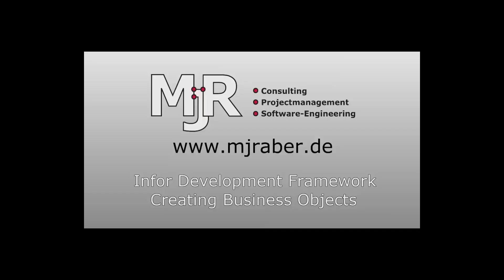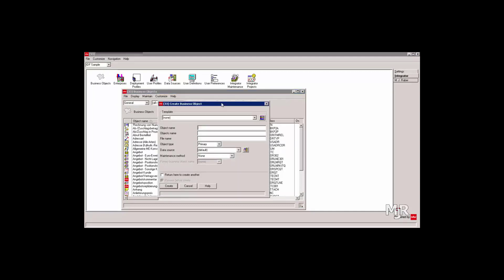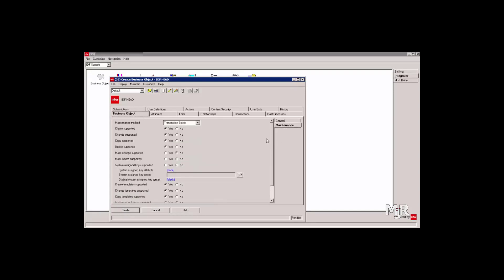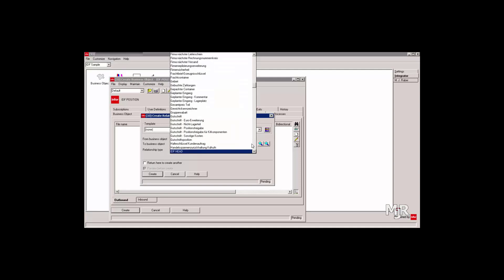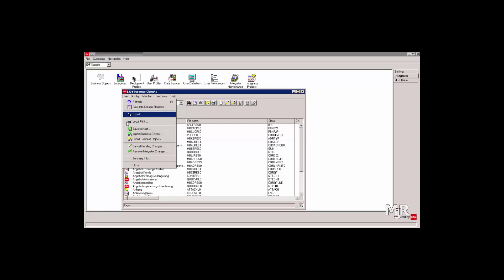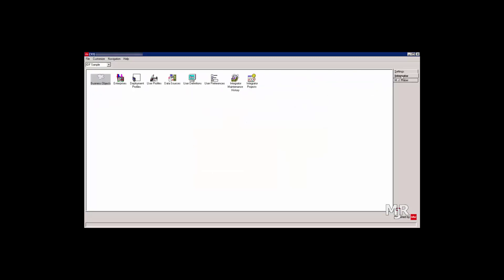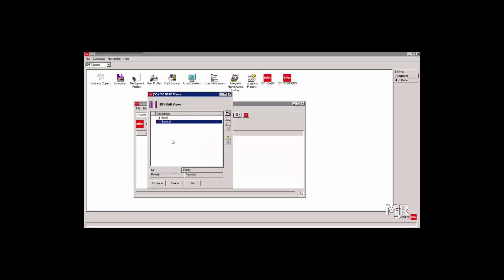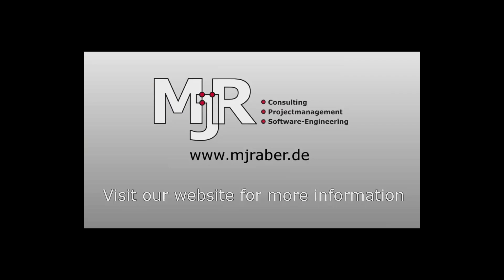Infor IDF Creating Business Objects and integrating them into your Client (en)